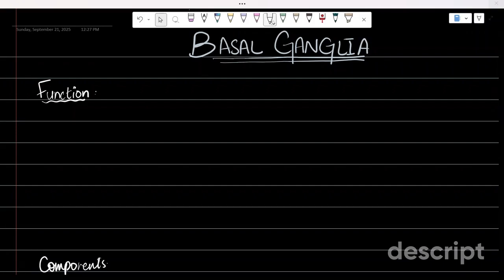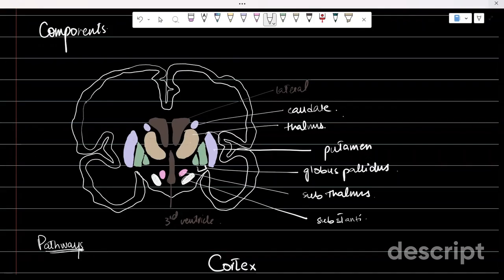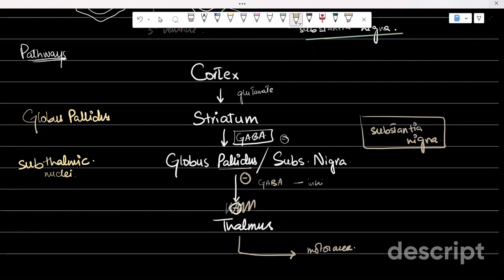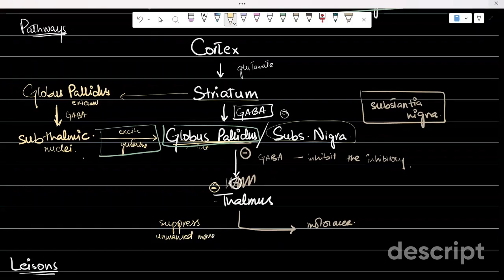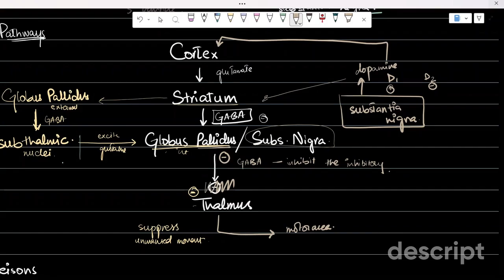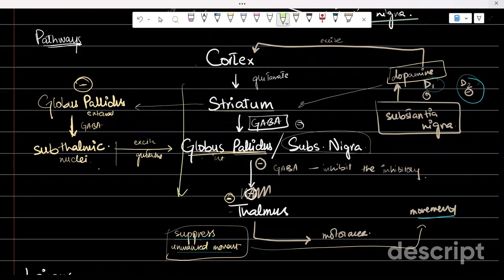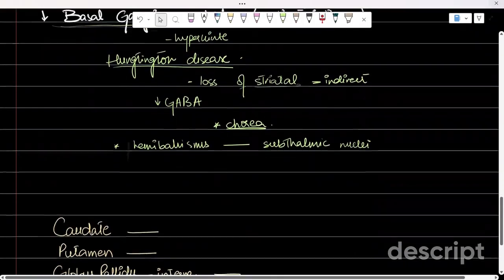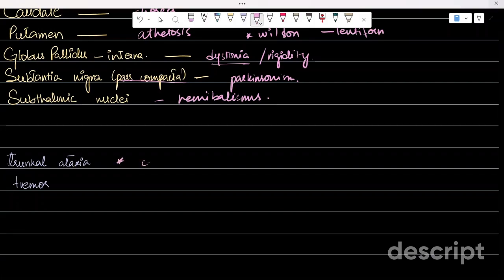Basal Ganglia | Functions & Pathways | Parkinsons & Huntington's | Lesions | FCPS MBBS JCAT NEET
🎥 In this video, we cover everything you need to know about Basal Ganglia for exams like FCPS, MBBS, NEET, and JCAT:

⏰️ Time stamps :
00:00   Intro - Animation
00:14 Functions of Basal Ganglia
00: 48 Components – Caudate, Putamen, Globus Pallidus, Subthalamic Nucleus, Substantia Nigra
01:33 Striatum & Lentiform Nuclei
02:05 Direct & Indirect Pathways – Made easy with clear explanations
05:24 Function of Dopaminergic neurons - Substantia Nigra
06:29 Parkinson's Disease, Huntington's Disease (Chorea) , Hemiballismus
09:14 High Yeild Lesions and the nucleus involved - MCQ one liners

🧠 Why watch?
Exam-Oriented Points – High-yield concepts for quick revision
Perfect for medical students, residents, and anyone preparing for competitive exams.